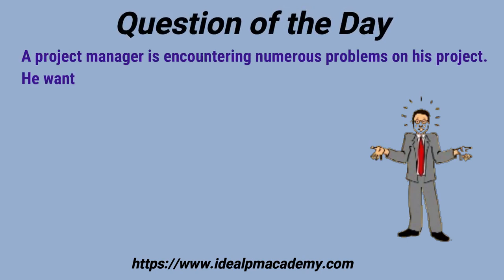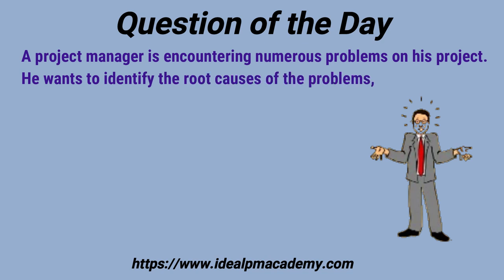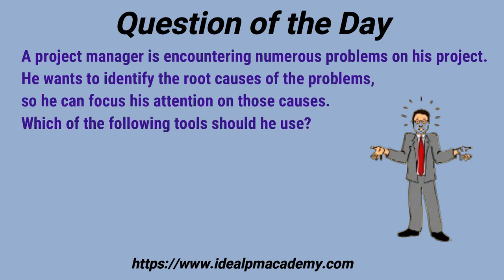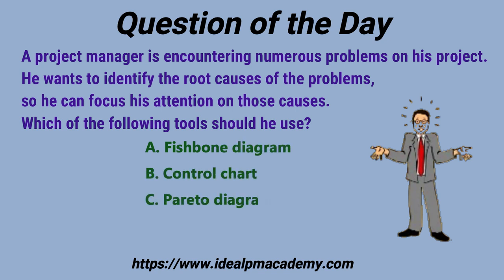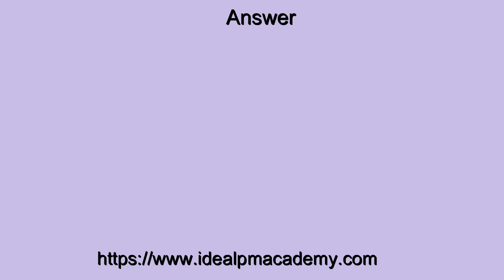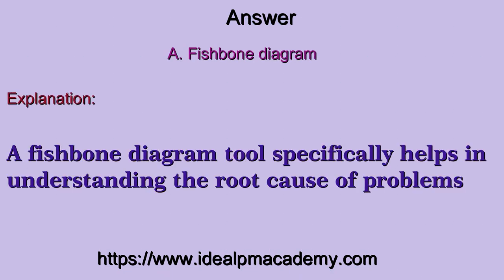PMP Exam Questions and Answers, PMP Exam Solved Questions, PMP Exam preparation, Q#34, IPM Academy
Click below link to find the other Q & A

How to solve the Charts & Diagram related questions?
identify the root causes
encountering numerous problems
PMP mathematical Questions
PMP solved questions
PMP exam solved questions
pmp exam solved question
pmp exam solved questions 2021
PMP Exam Questions and Answers

                                                   Other Management Video
What is Depreciation? | Depreciation Explained | Straight Line | Accelerated Depreciation | IPM
The Ultimate guide to PMO | Project Management Office Types | PMO Types | IPM Academy

Tutorial on how to create a basic burndown chart. If you are managing a project you will come across a request from the stakeholders to present the burndown chart of your project.

Quality vs Grade | what is quality | PMP® Training videos | ipm academy
Video Title: Tuckman Ladder Model| Team Building Activities| 5 Stages of Team Development| # ipmacademy
In this video you get the information about 5 stages of Team Development

Power/ Interest Grid| Stakeholder Mapping/ Representation| Stakeholder/ Data Analysis
What is six sigma in quality?| PDCA cycle| TQM| Kaizen| Standard Deviation in Quality| # IPM Academy
This video explain the PMP and CAPM most demanding topic.

Decomposition & Rolling Wave Planning| WBS| Work Package| Project Tasks| Project Activities

Decision Making Techniques| Voting| Autocratic| Multicriteria| PMP Advanced Topics

What is in New PMP Exam?

IPM Academy Offers the below courses online in a very low budget:
PMP Exam Prep Course
CAPM Exam Prep Course
Risk Management
Quality Management
Cost Management
Resource Management
Schedule management
Communication Management
Procurement Management
Stakeholder Management
Scope Management
Requirement Management
Change Management
Performance measurements